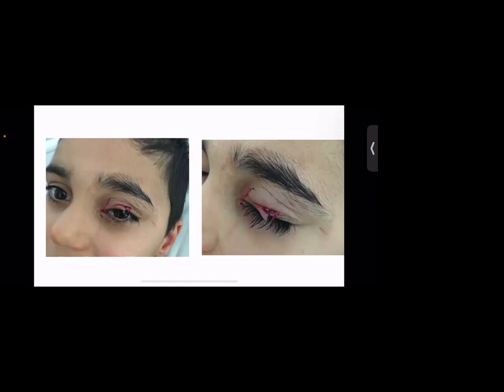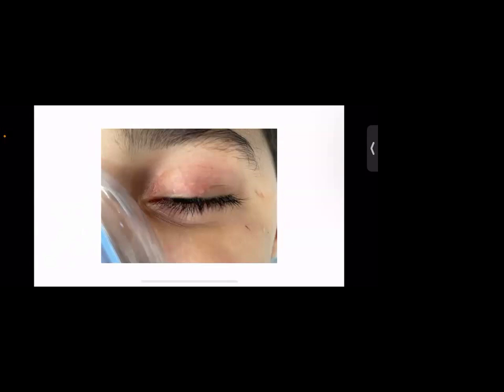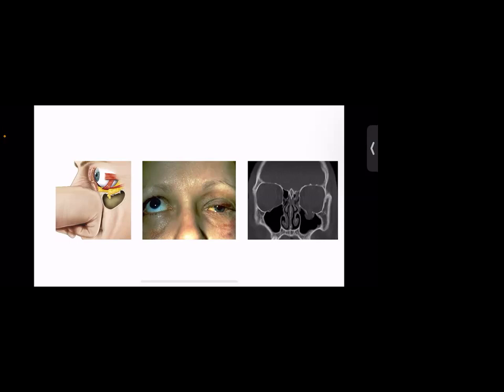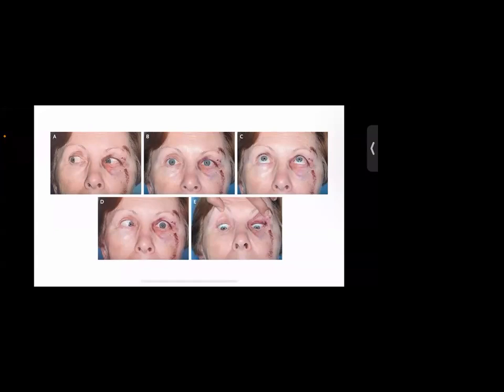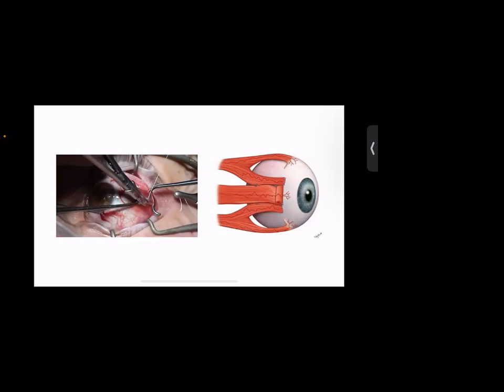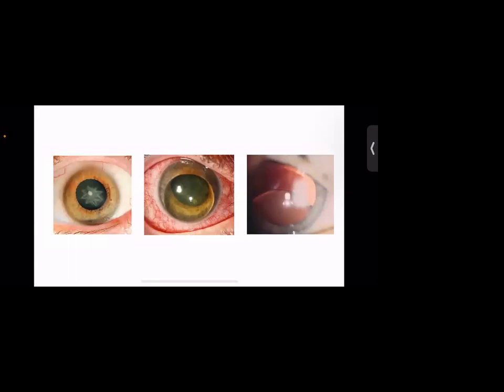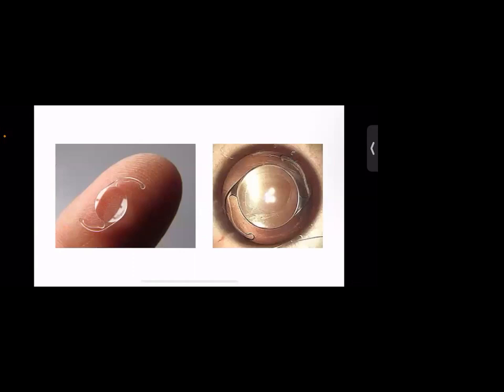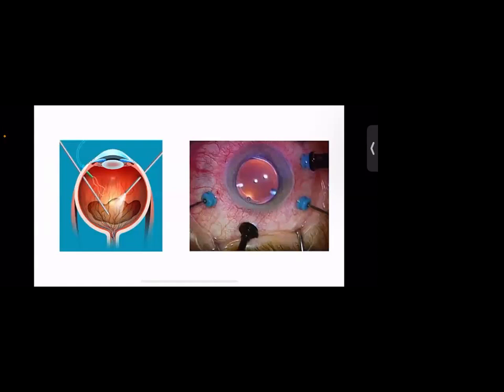Dr.Michael Jones - Some Interesting Clinical Cases